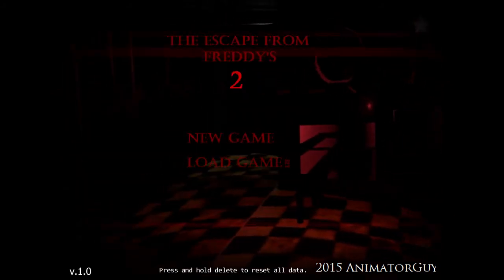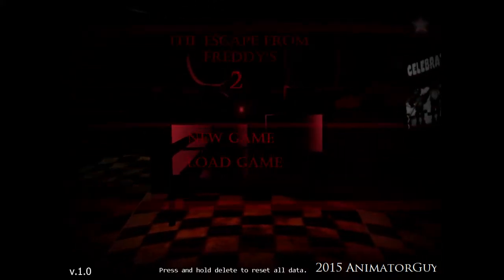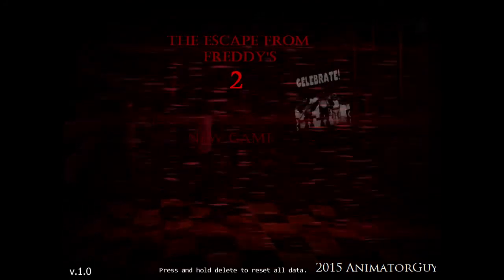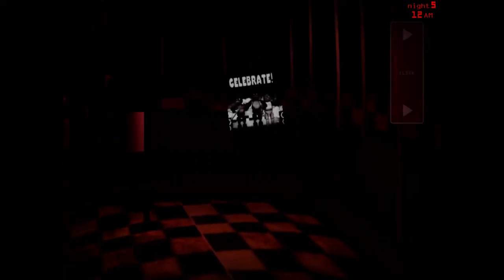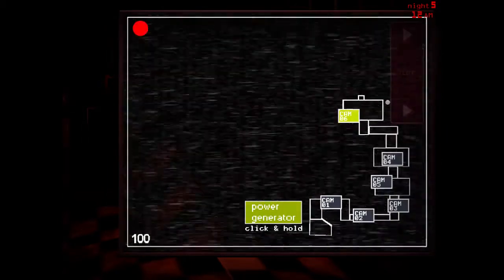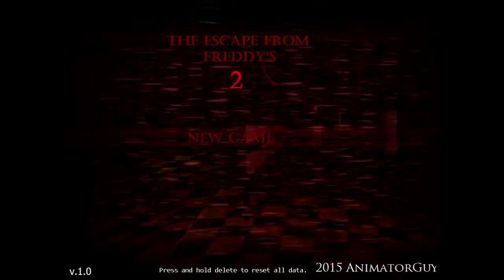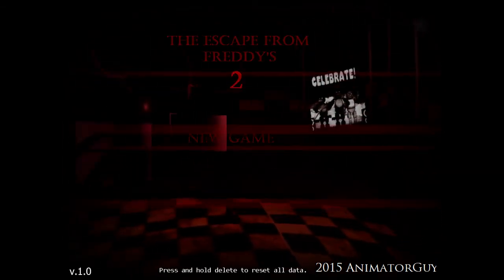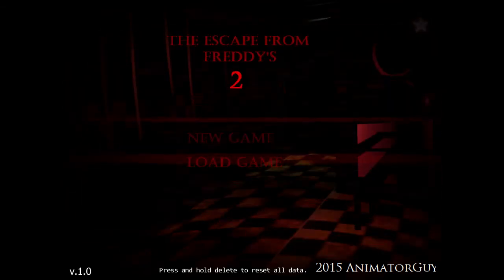NEW CHEAT! | The Escape From Freddy's 2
"OTHERS"

-Xzee Neto